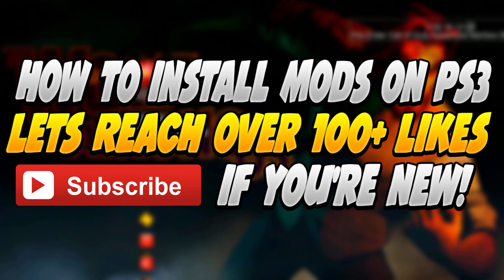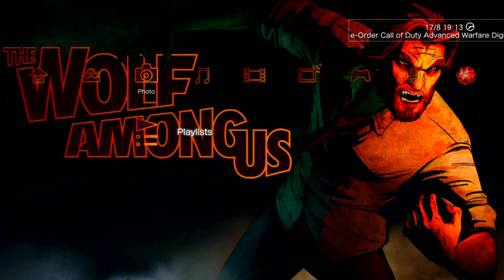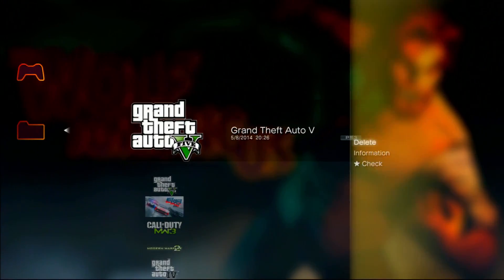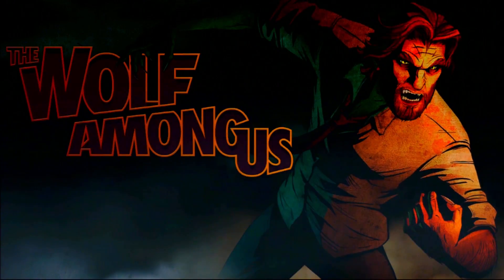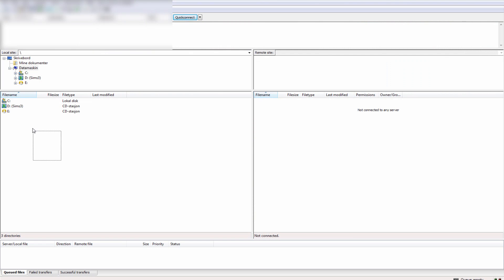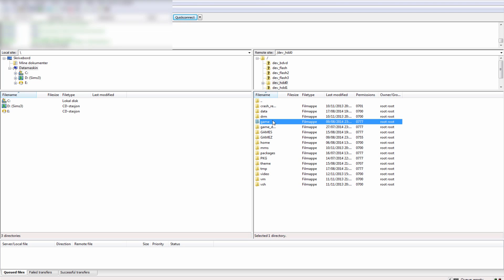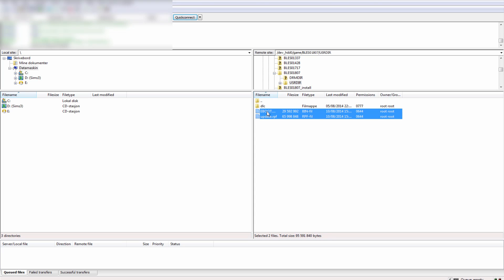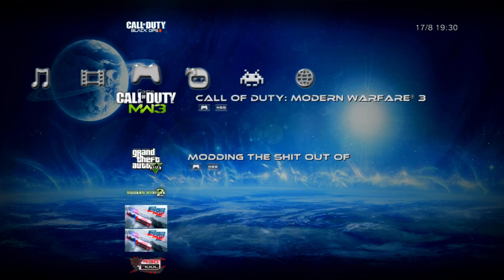How to: "Jailbreak your ps3" (Part 2 - "Install mods")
Join The PointlessArmy!

● Credit(s) for uploading my mod and giving me a shoutout!
● Check em' out if you haven't already!

A funny joke:
A boy was playing with himself in the bathtub when his father walked in and said, "Son, if you don't stop doing that, you'll go blind." The boy said,"Dad, I'm over here."